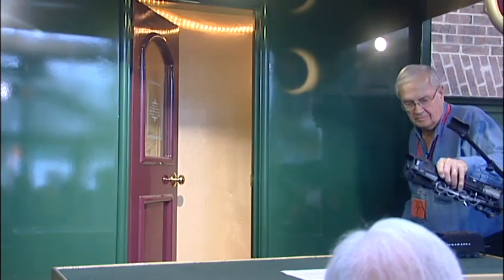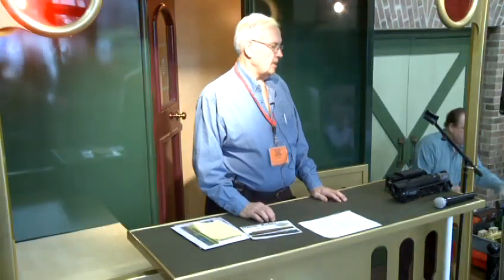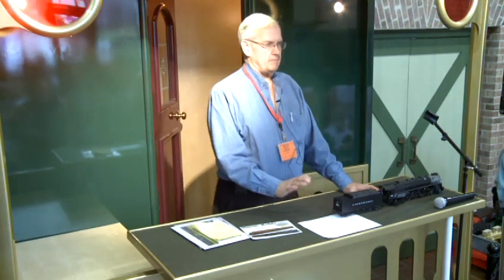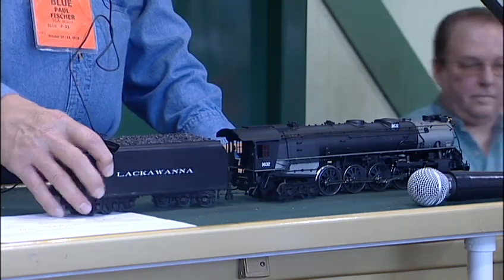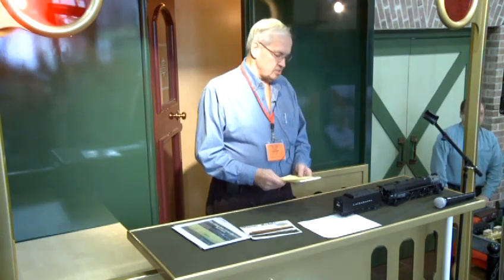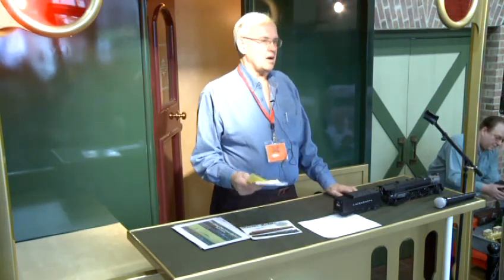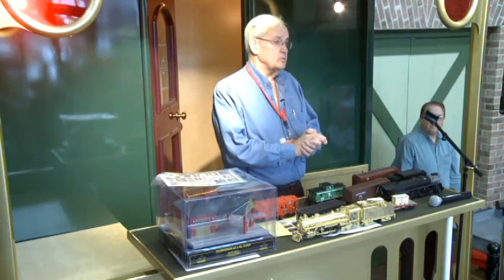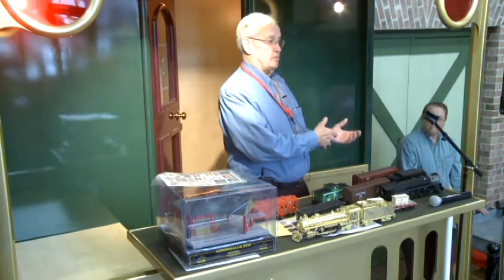Weaver - TCA Spring 2011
Weaver model trains presentation.